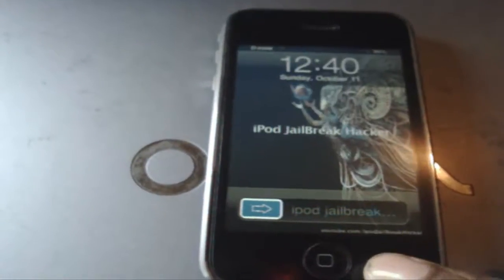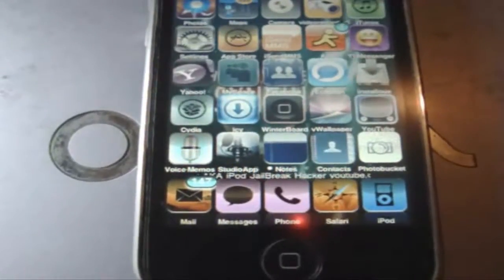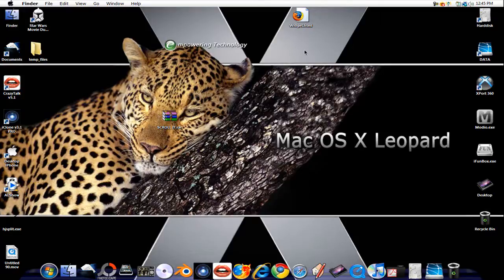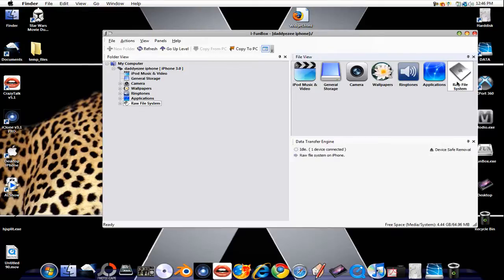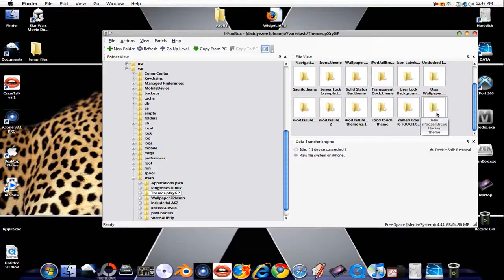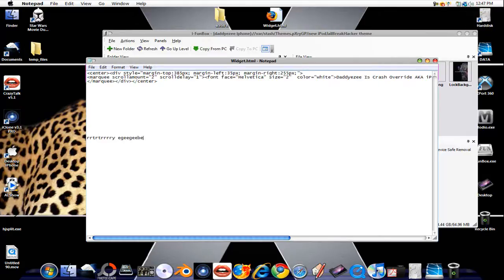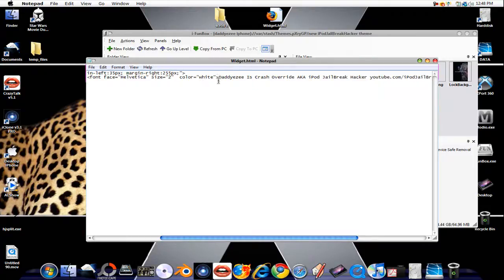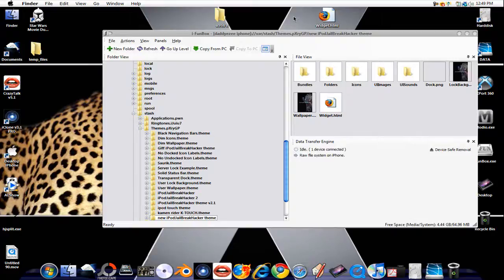how to get scrolling text across your iphone and ipod touch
to install ssh into your iphone or ipod touch this works for all itouch and iphones

go to private/var/stash/themes and drop it into your theme

or

make new folder and call it whatever u want it to be
open up the scroll it folder and copy the file into your new folder you just made now drop it into the themes and your good to go